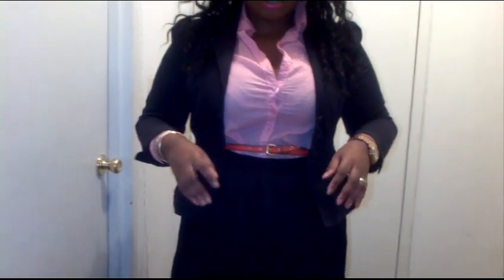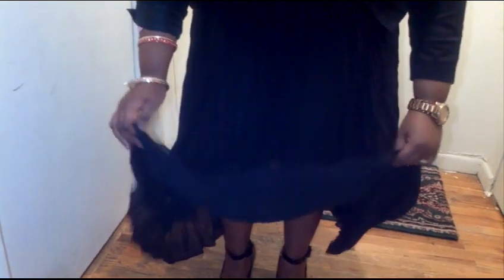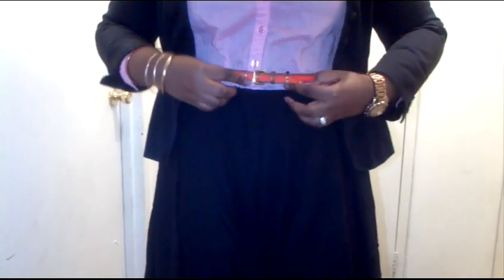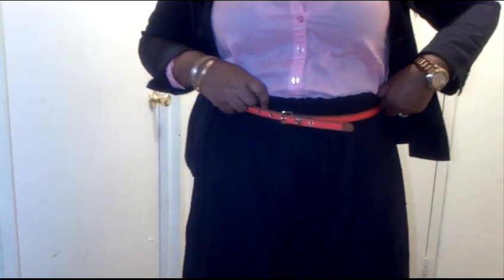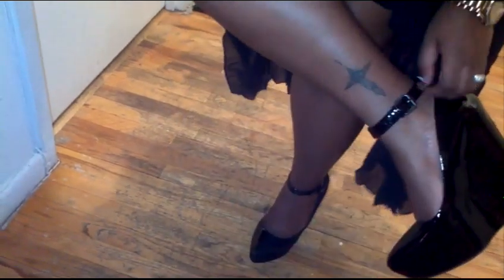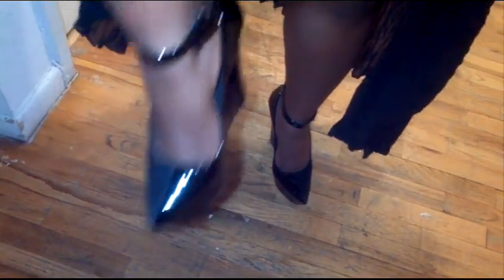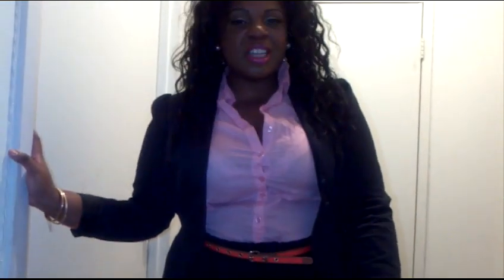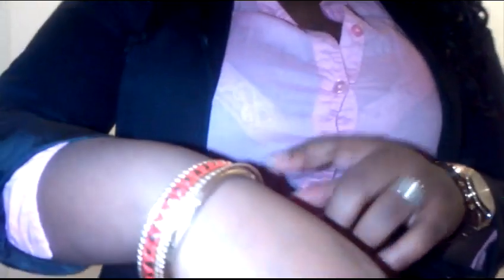PLUS SIZE DIY: HI-LOW MAXI SKIRT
On Facebook? "LIKE" my fan page for more frequent updates, pics, and contests

Thank you lovelies for watching